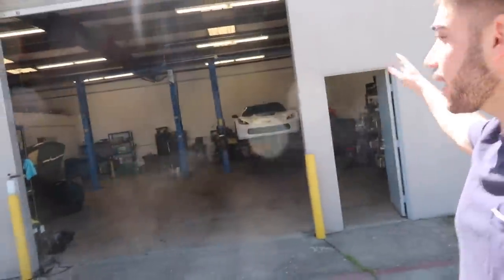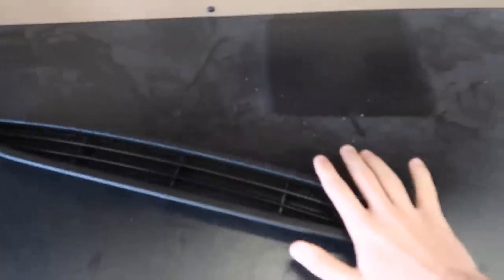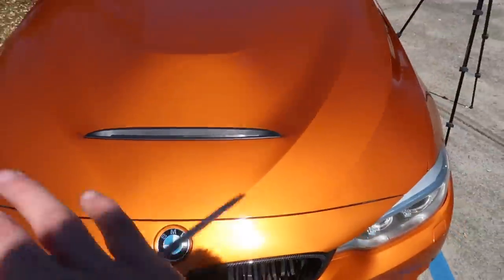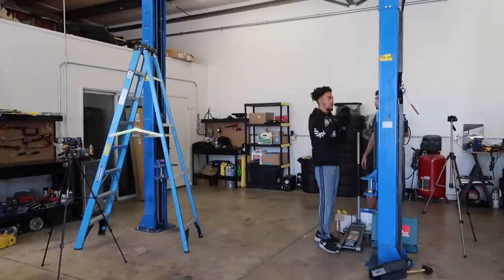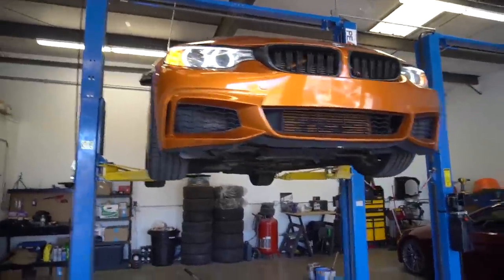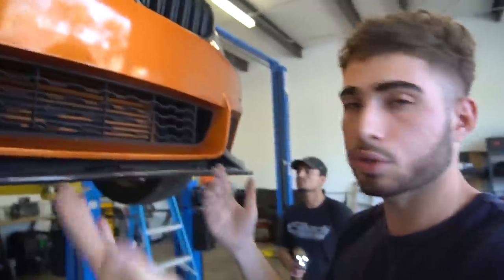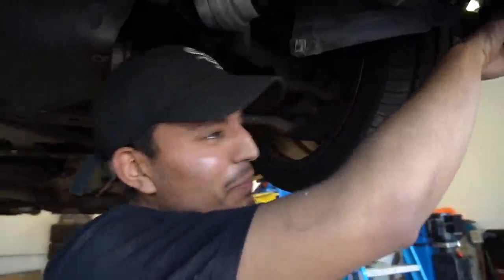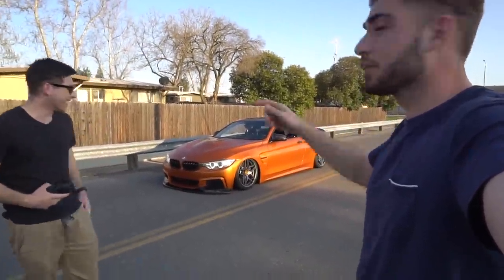435I GET NEW LIP! 3RD LIP IN 3 MONTHS!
Check out this Lip from KiesMotorSports!

MW 435I MOD LIST:
KiesMotorsports
BurgerTuning
ShineArmor
AzaAutoWheel
FitedRacing
TireWheelZone